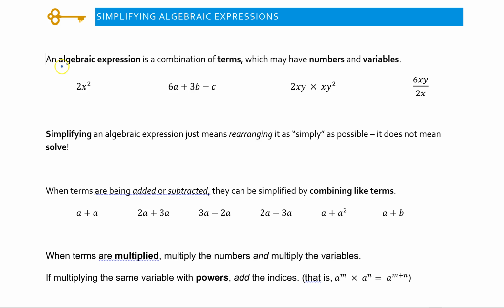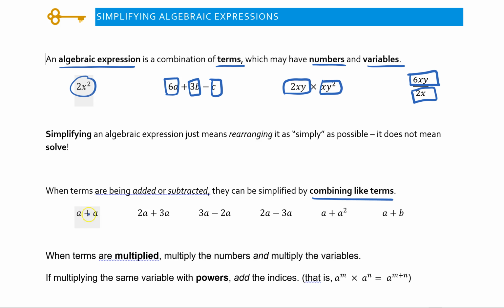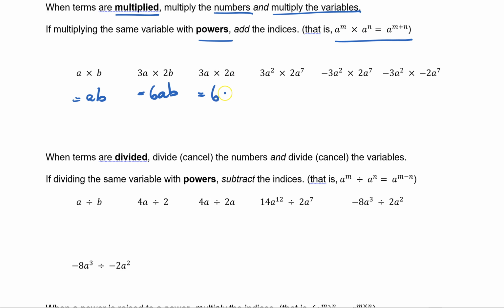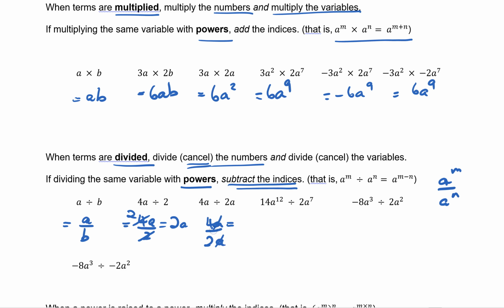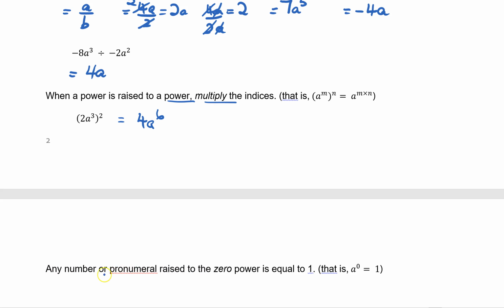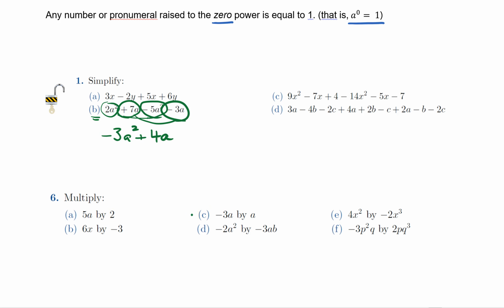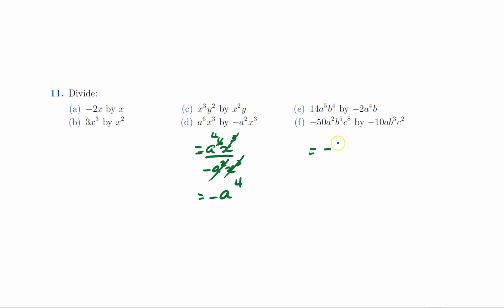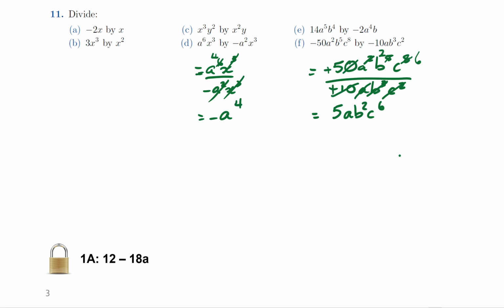Simplifying algebraic expressions